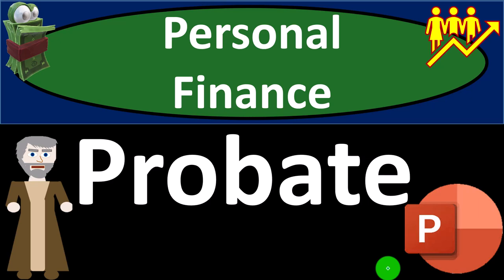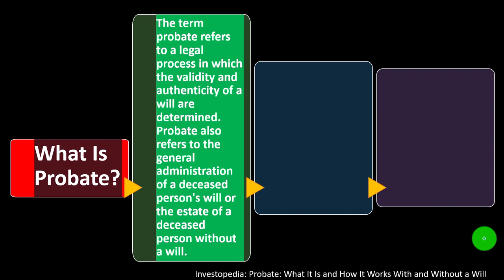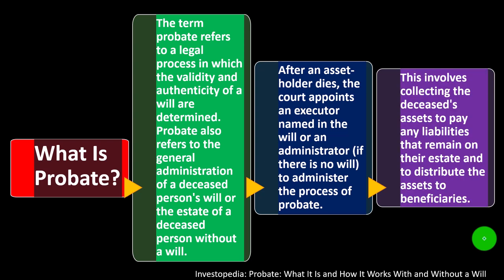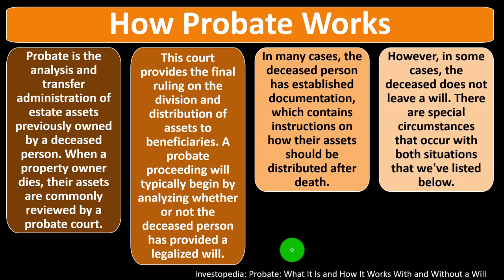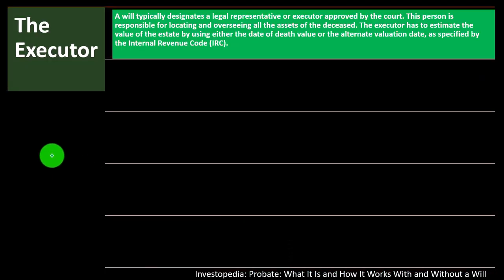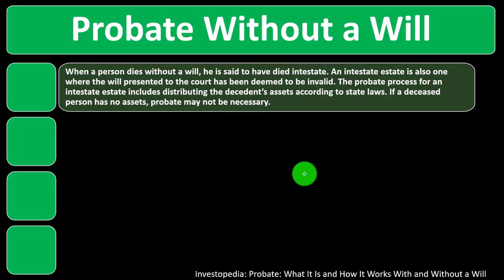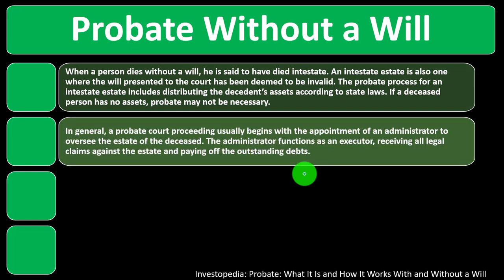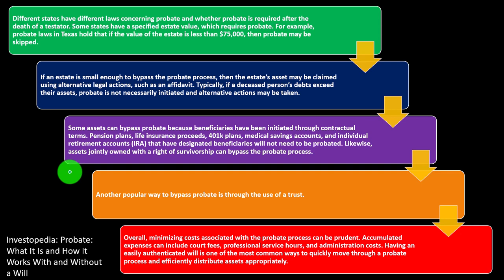Probate 14130 Personal Finance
Probate
Personal Finance